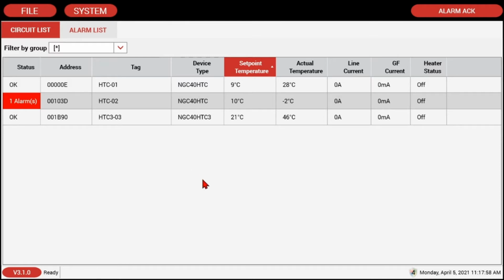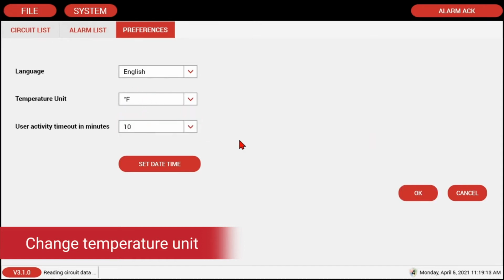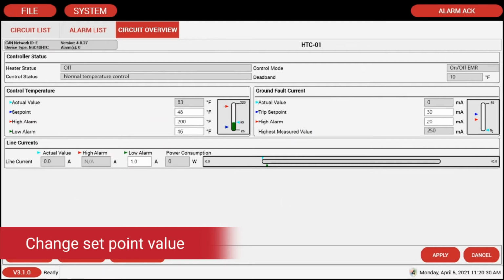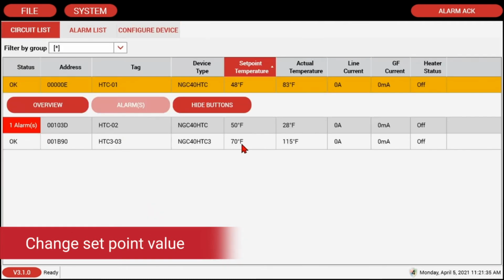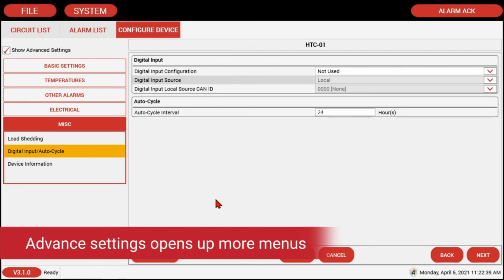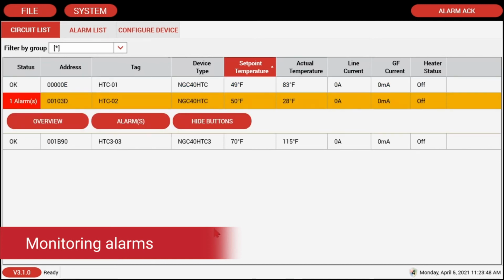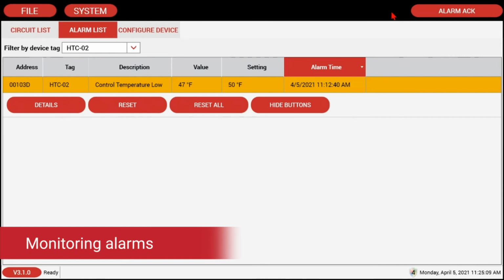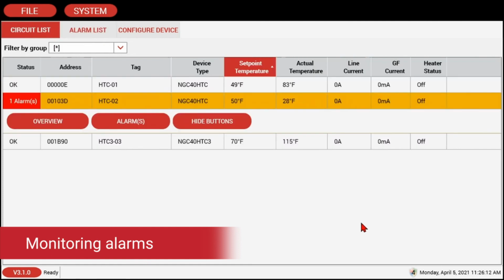How to Program the NGC-40 with Touch 1500-EX User Interface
nVent RAYCHEM Product Manager, Garrett Walsh, walks through how to program your nVent RAYCHEM NGC-40 with the Touch1500-EX user interface. Check it out!